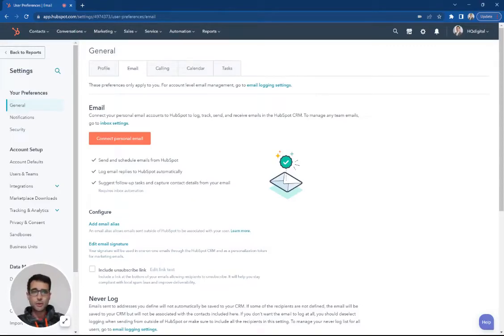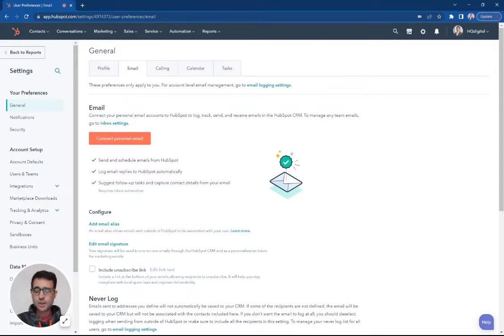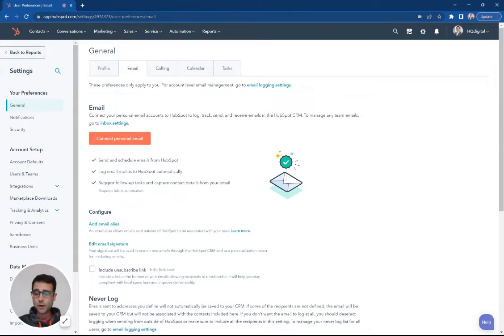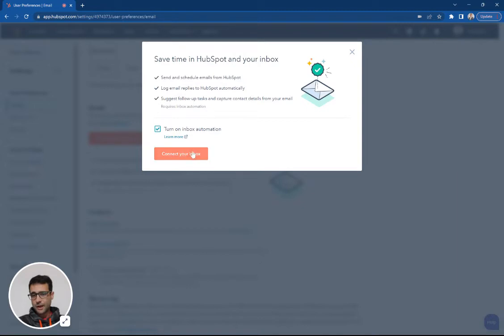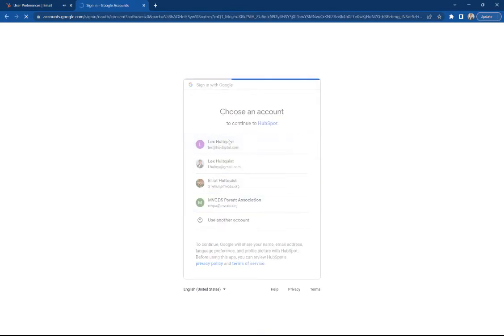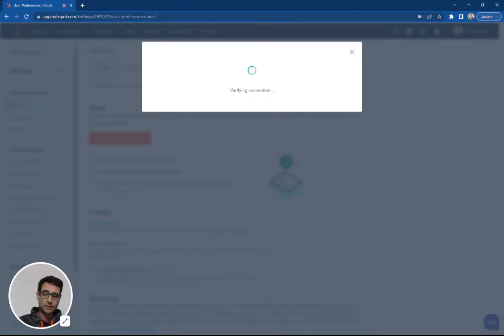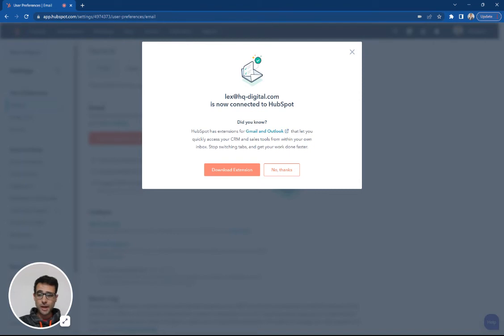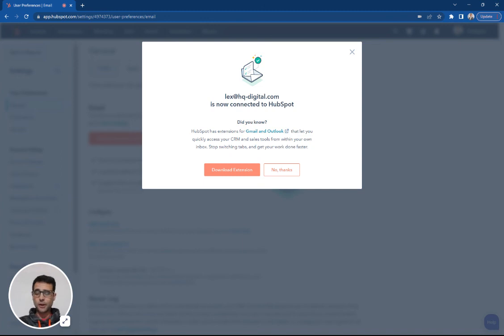HubSpot Basics - Connect Your Email Inbox to your HubSpot Portal and CRM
Connecting your email to your HubSpot portal will let you log incoming and outgoing emails to your CRM, creating a single place where you can track an entire conversation / journey of a prospect or customer.

Once connected, you can send emails from your email client and messages will be automatically added to HubSpot. Alternatively, you can compose and manage emails from HubSpot, and they will be sent directly out of your email inbox.